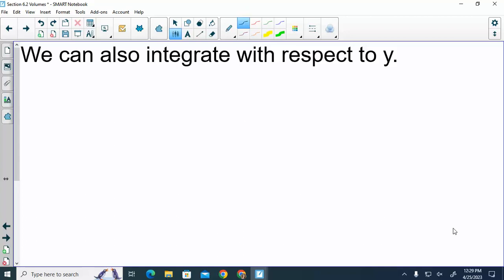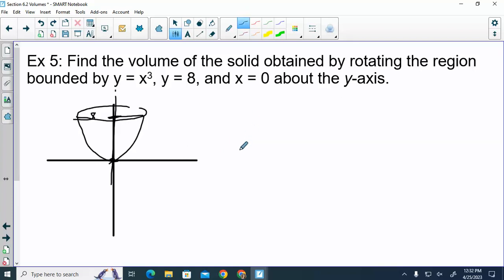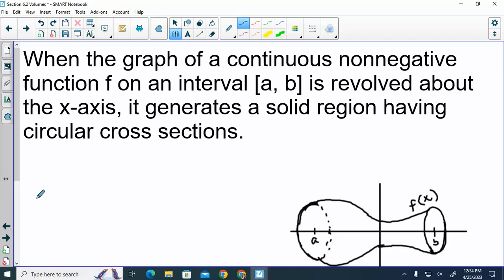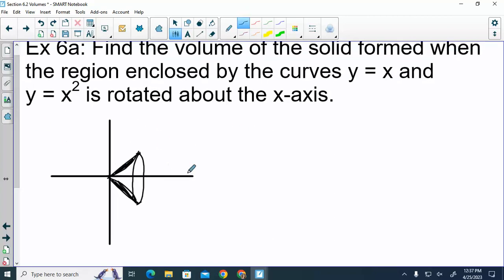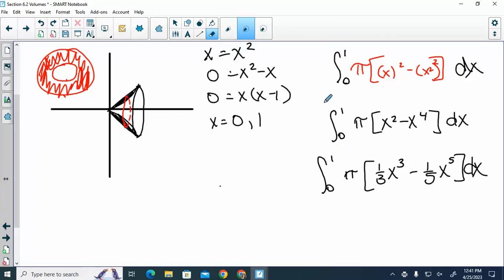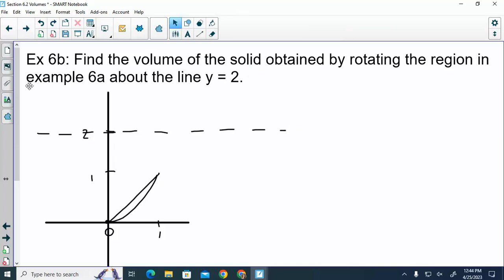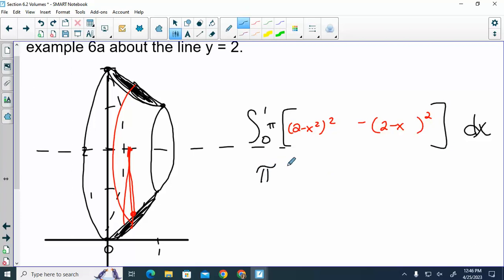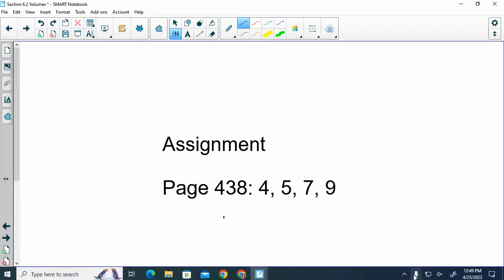Section 6 2 April 25